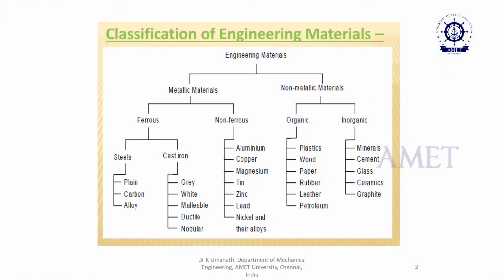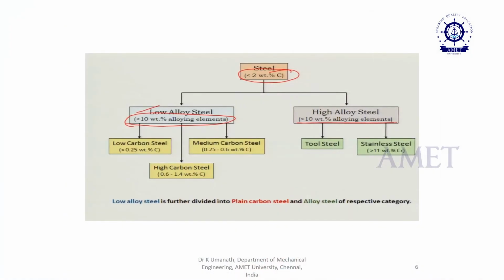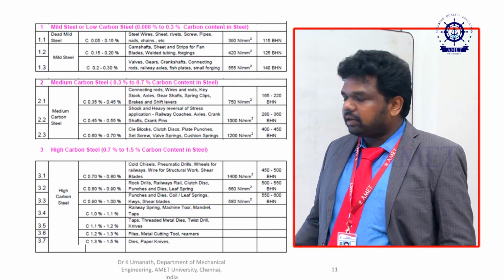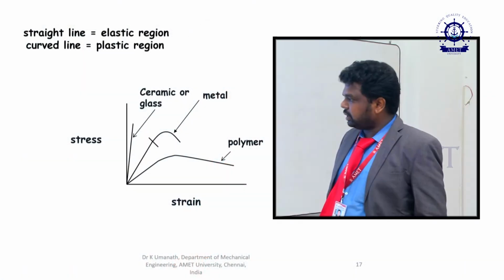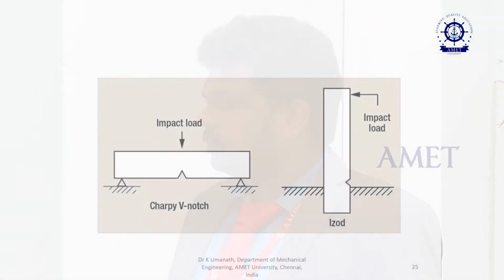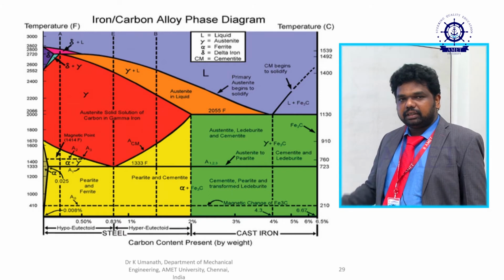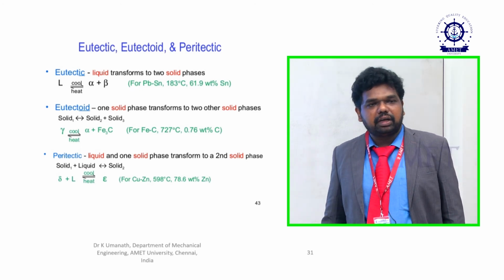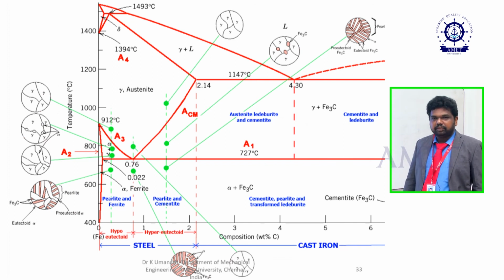Mechanical Properties and phase Diagram of steels By Dr.K.Umanath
Mechanical  Properties and phase Diagram of steels
By
 Dr.K.Umanath
Assistant Professor
AMET Deemed to be University, #135, East Coast Road, Kanathur, Chennai - 603112.